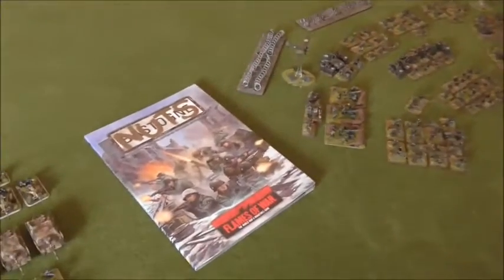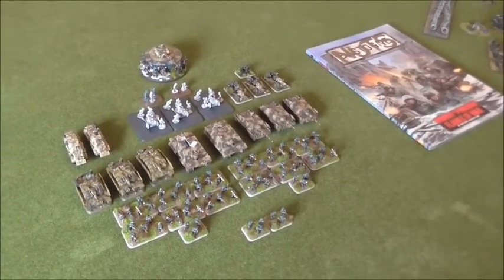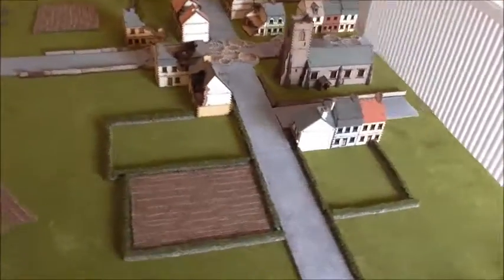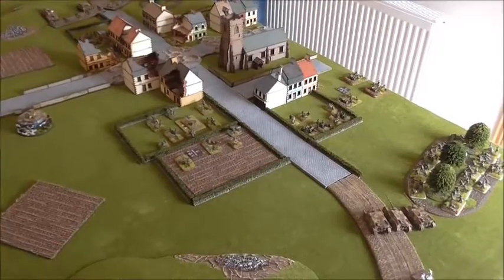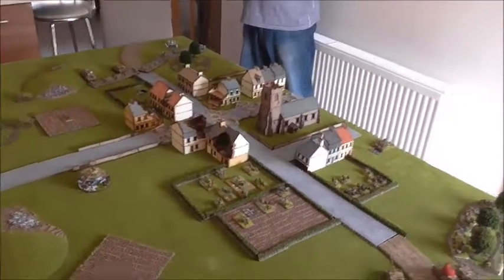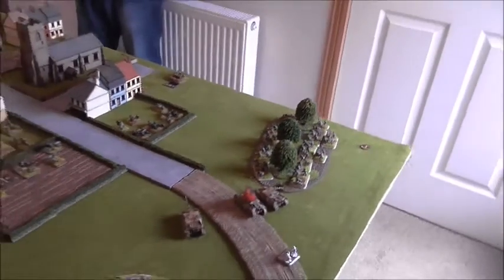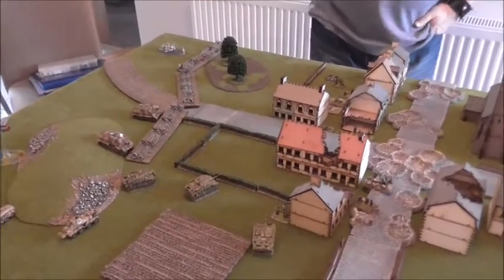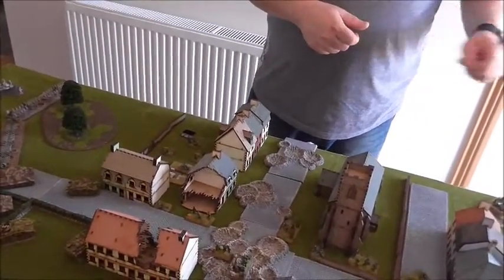Flames of War Battle Report 1750 LW 17ss vs Glider Inf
The mission was Cauldron. US defending and Germans attacking. Feedback welcome.